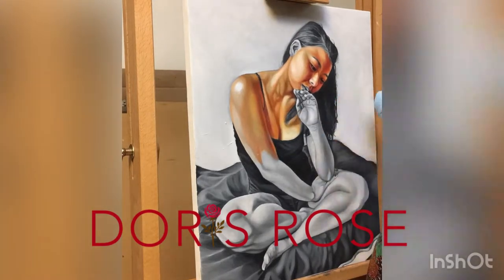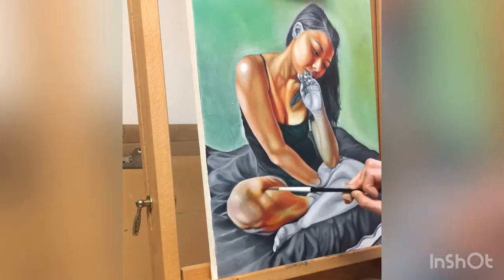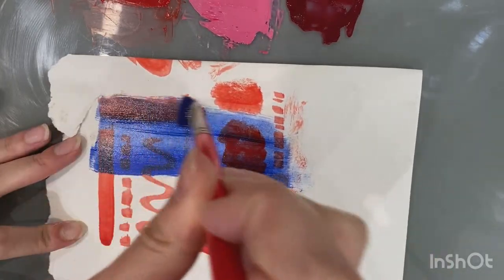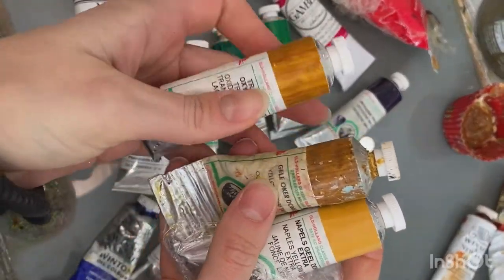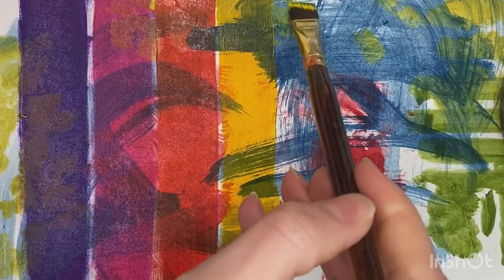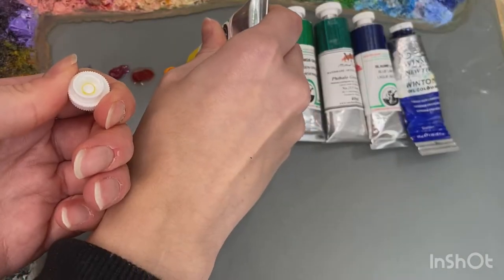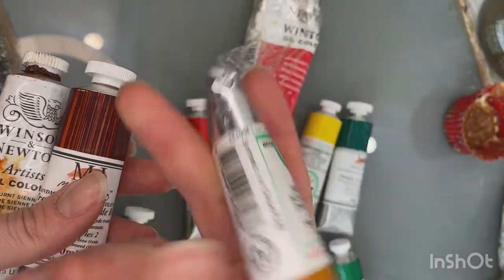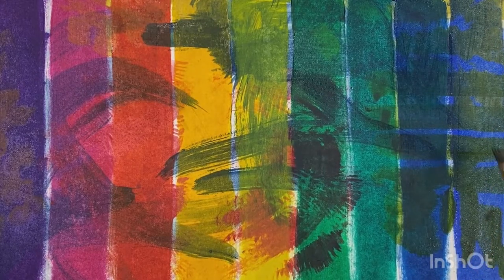OIL PAINT TUTORIAL || The Glazing Technique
Everything you need to know about the glazing painting technique.

I used the paint colour Permanent (Hansa/Azo) Yellow Light PY3 but ideally you should use Hansa/Azo Yellow Deep PY65

0:00 What is Glazing
4:14 How To Layer Oil Paints Without Cracking
5:35 How To Create A Glaze
8:00 How To Apply A Glaze
11:07 My Favourite Glazing Palette
14:46 Transparent Earth Colours